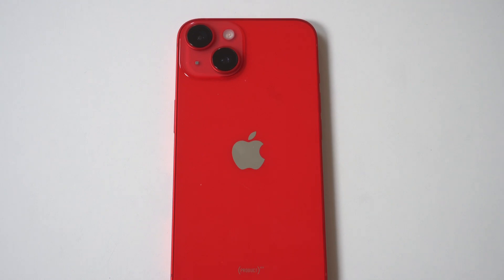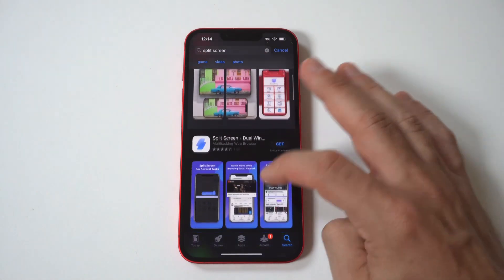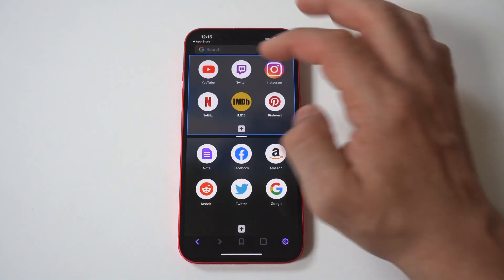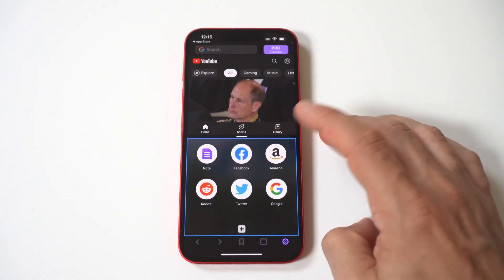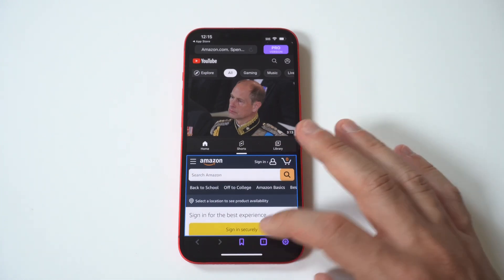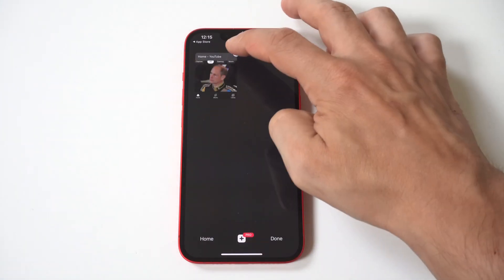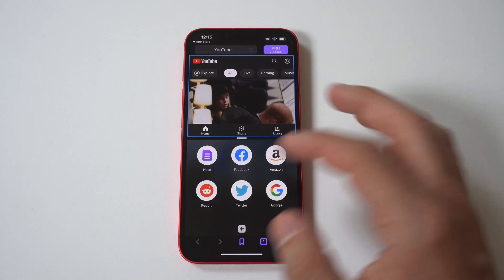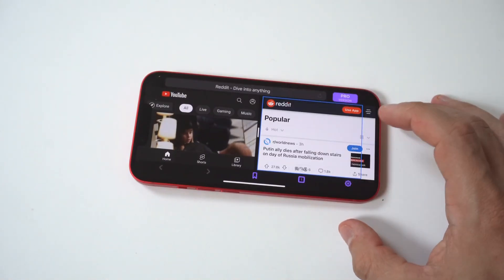How To Split Screen On Iphone 14/14 Plus/14 Pro Max